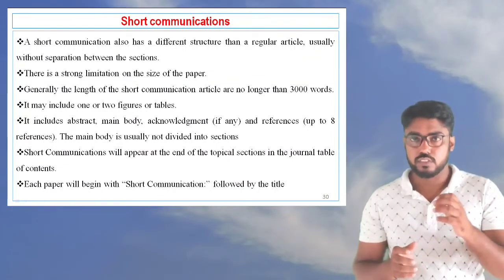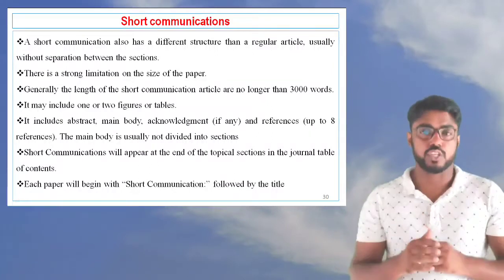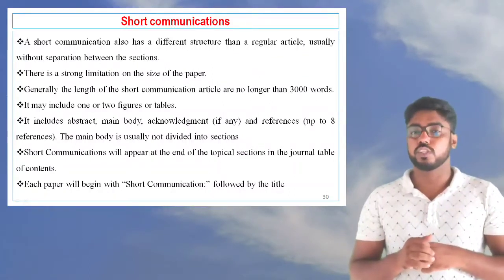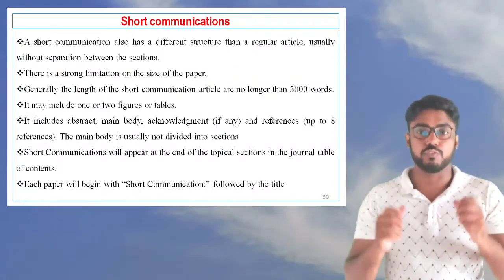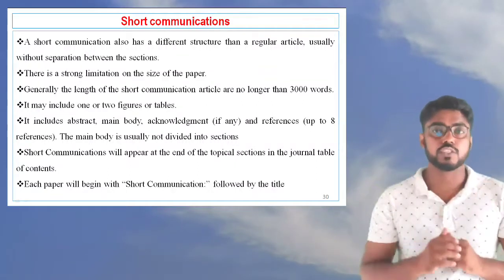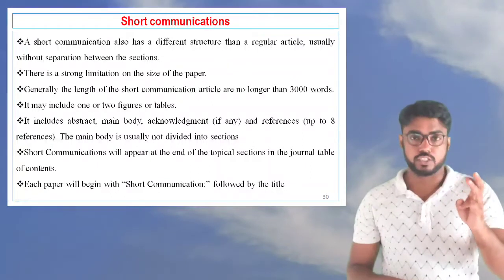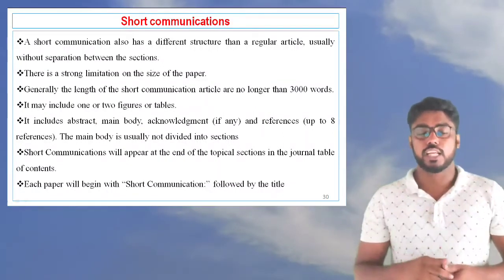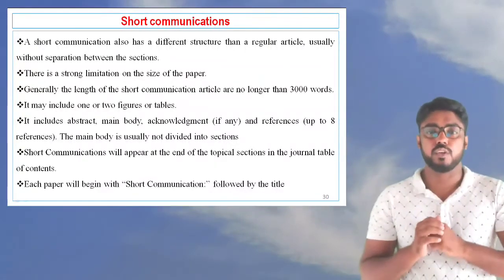2.12. Short Communications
Communications